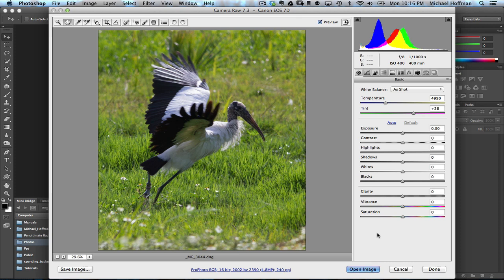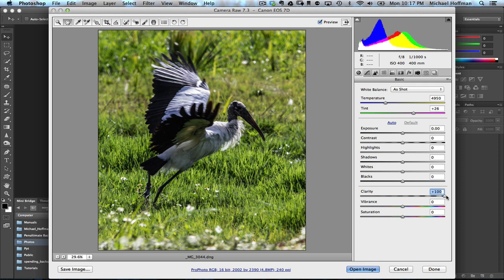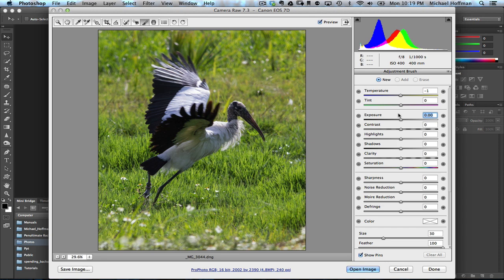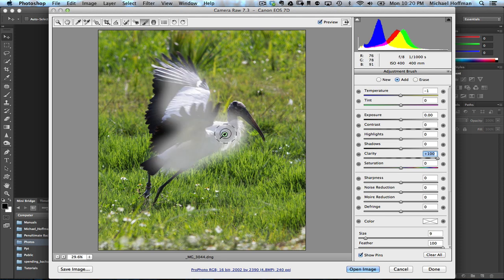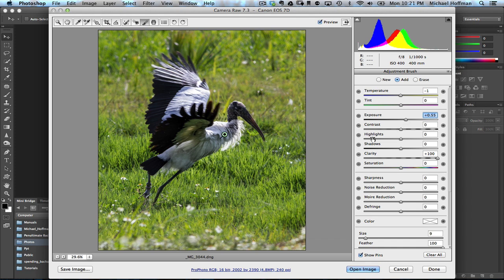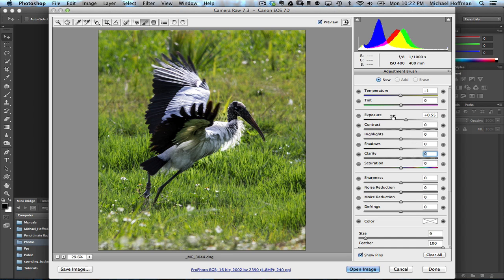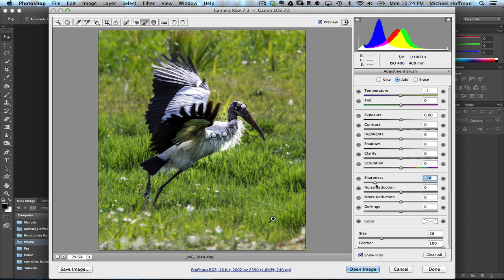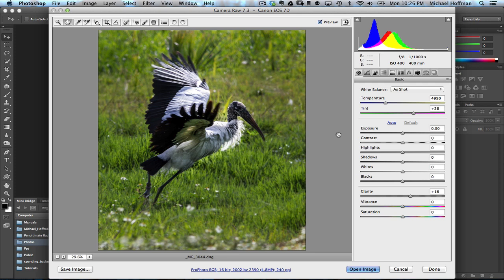Photoshop CS6 Adjustment Brush Tricks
The Camera Raw Adjustment Brush control keep getting better, and with Photoshop CS6 you have even more control and flexibility than ever before. Don't be afraid to experiment with different settings, and to combine multiple adjustments in a single brush.